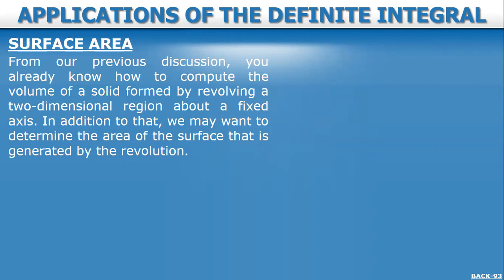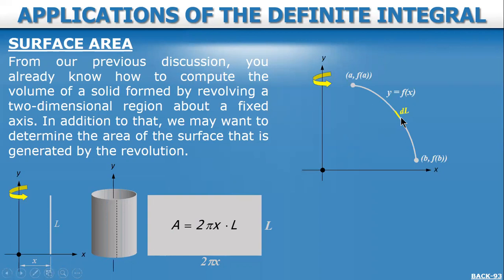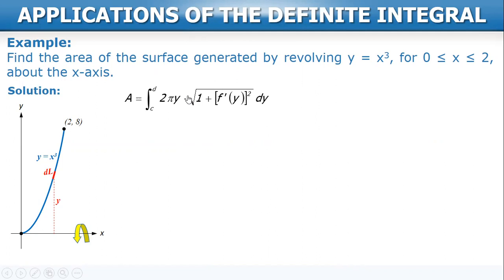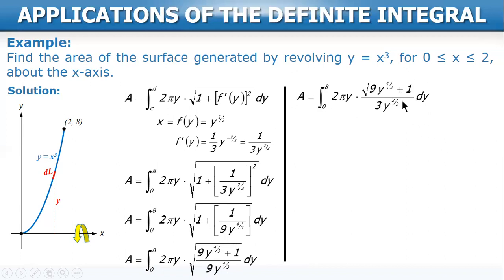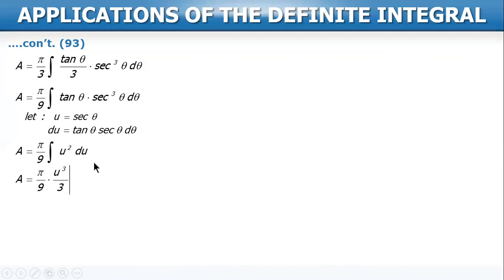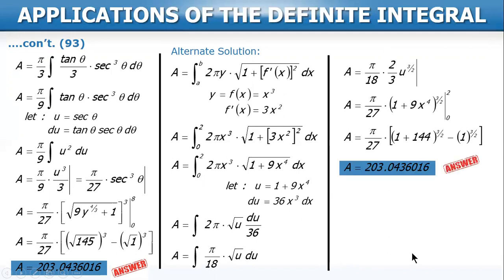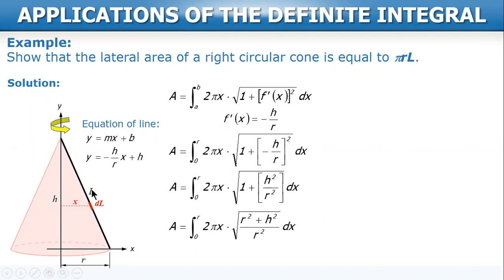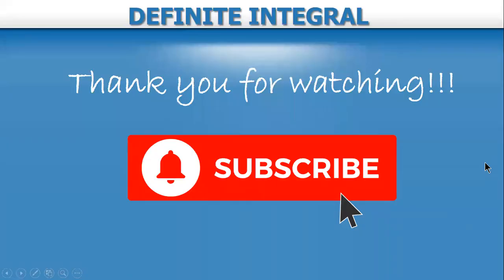SURFACE AREA OF REVOLUTION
Discussed in this video is on how to determine the area of a surface of revolution.